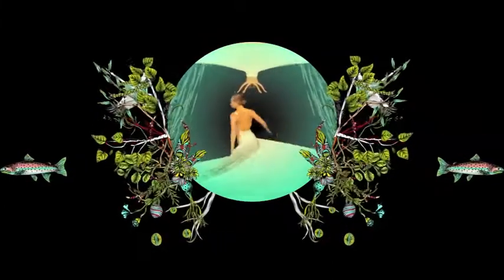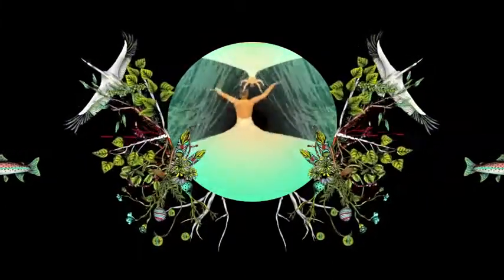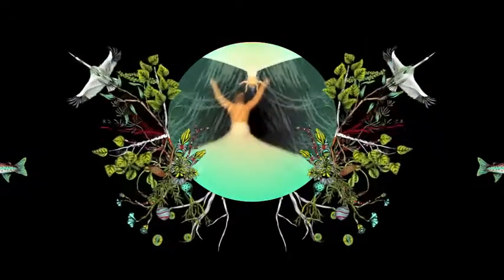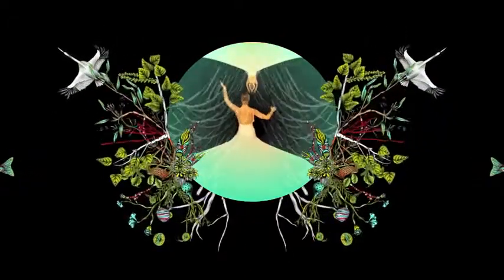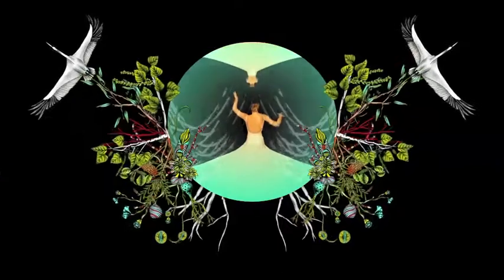Sound of Rivers: Stone Drum (Fixed Media)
Fixed media version of a multimedia collaboration between choreographer Nicole Bradley Browning, animator and video artist Amber Marjorie Bushnell, poet Mark Gibbons, dancer Allison Herther, and composer and electric violinist Charles Nichols, based on the research of scientist Mark Lorang, with video of the dance by Parker Nitopi.